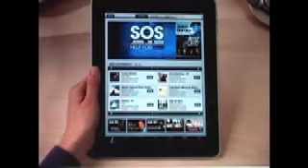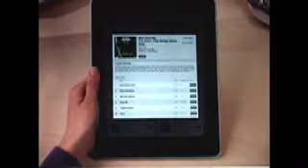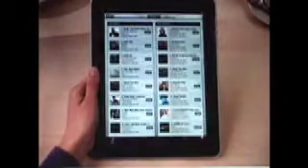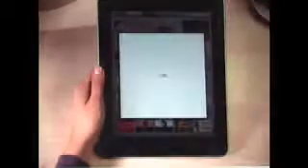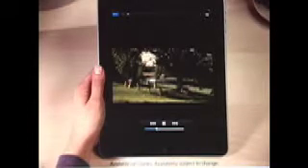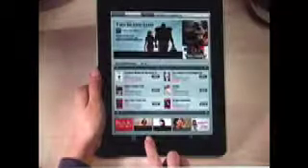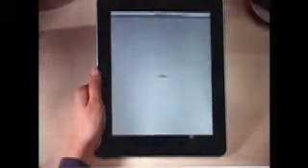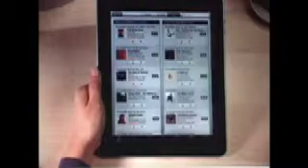Apple Ipad 3G Demo Video for using iTunes App